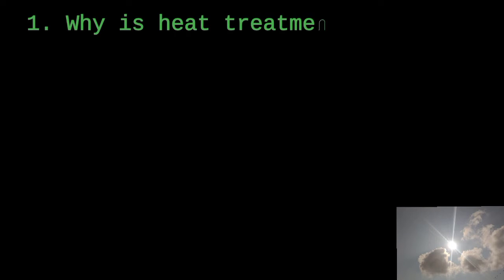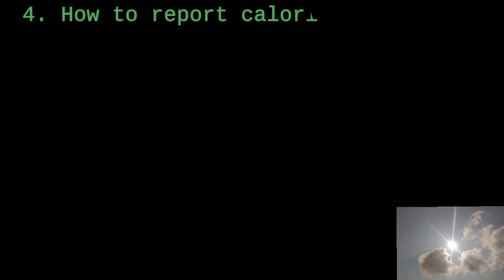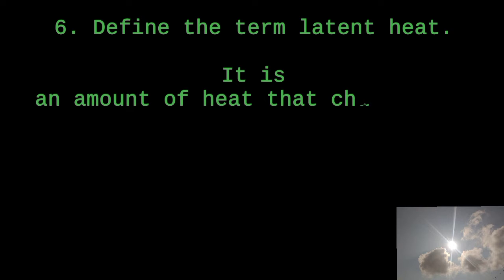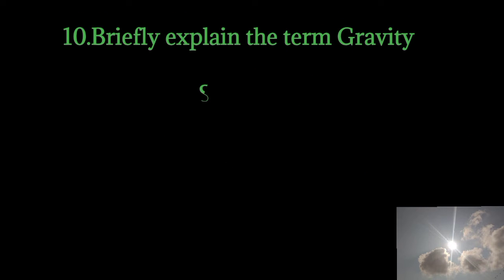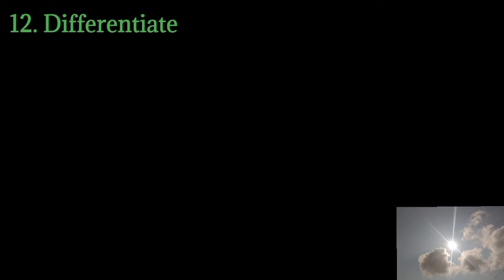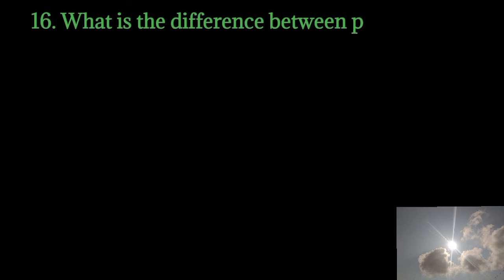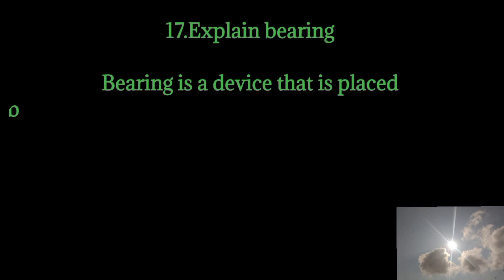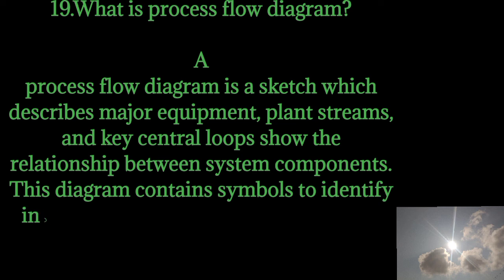Top 20 Mechanical Engineering Interview Questions & Answers# geetom# engineering#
Mechanical engineer interview question and answers you go anytime interview this elf full for you almost 20 questions engineering